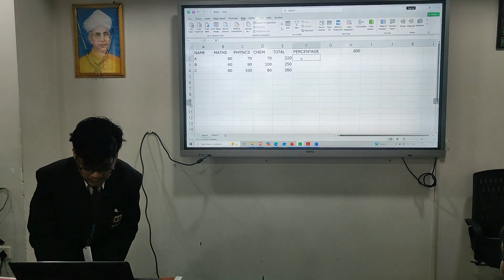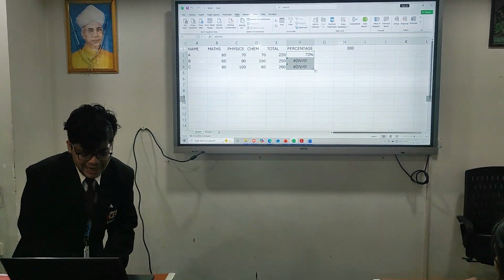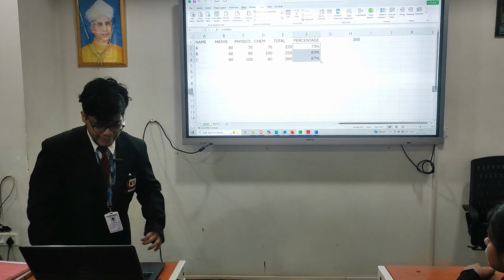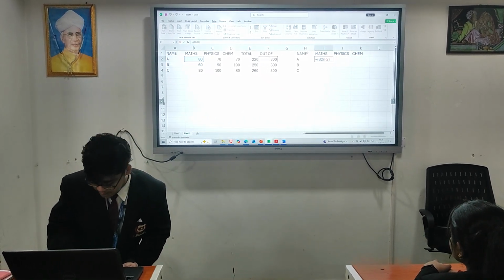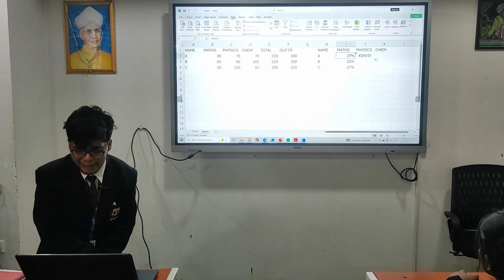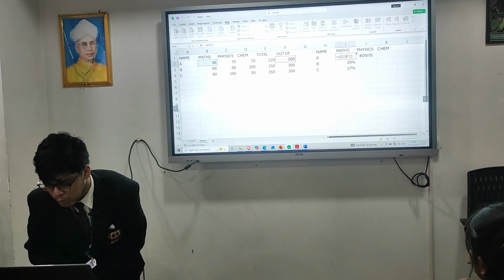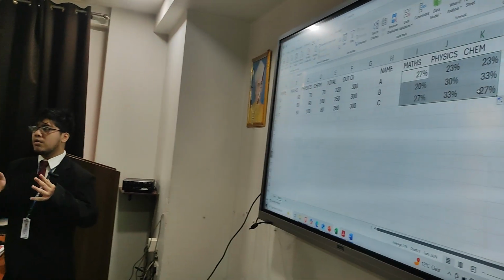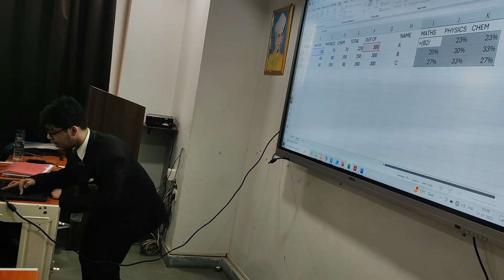Absolute & Mixed Referencing in Excel